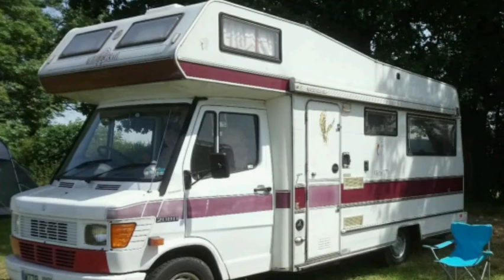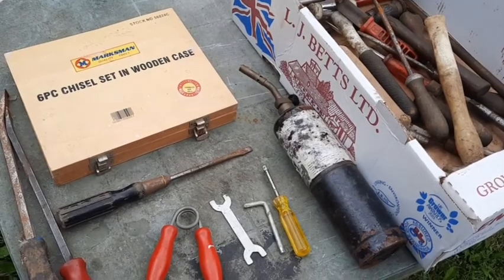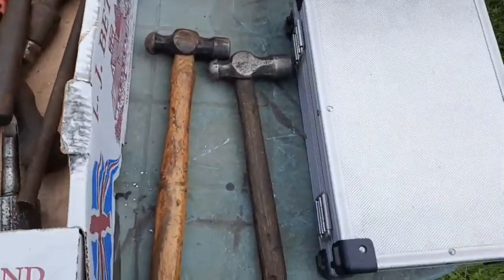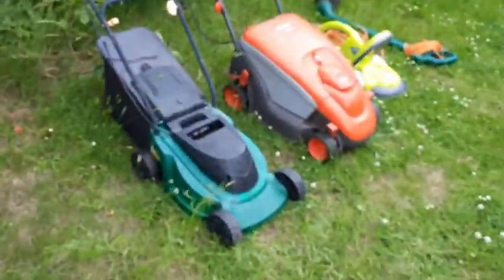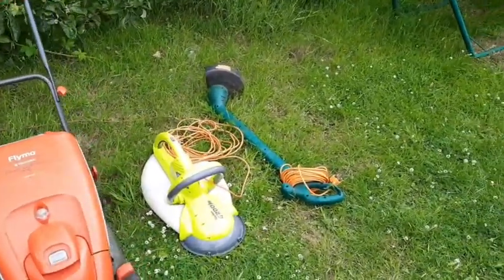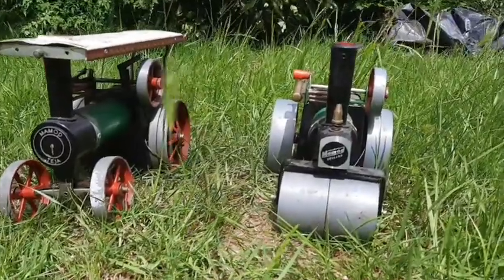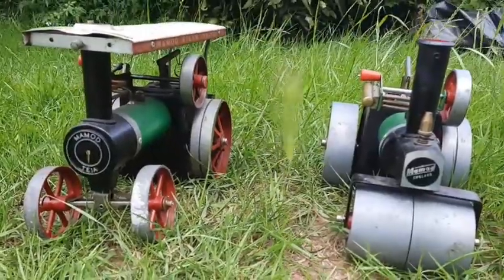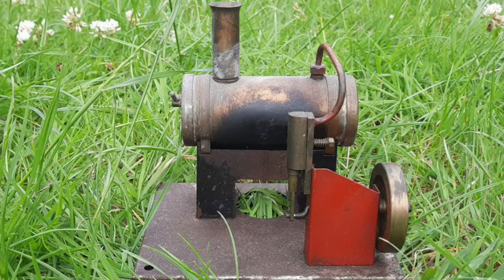Virtual Bloxham steam rally 2020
In the absence of a real Bloxham steam rally the organisers invited us to create and share a virtual rally. So here is my entry, and now my very first you tube video.